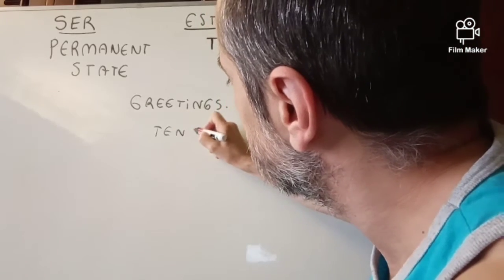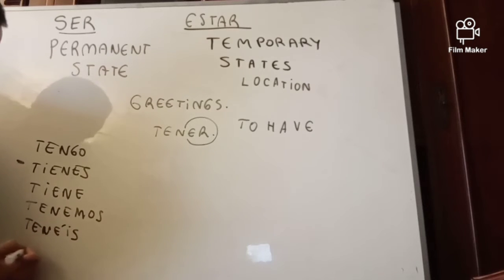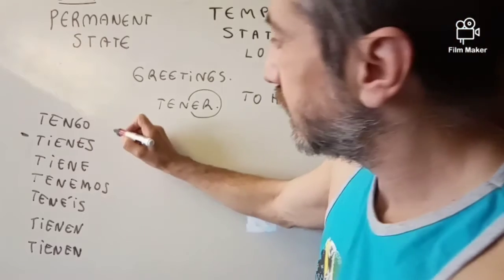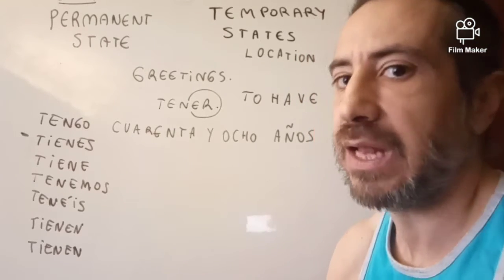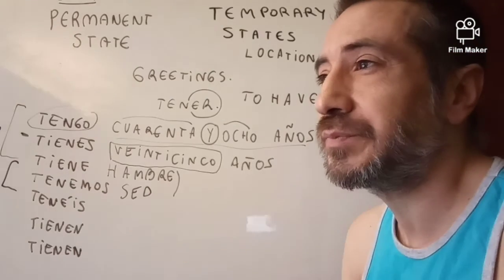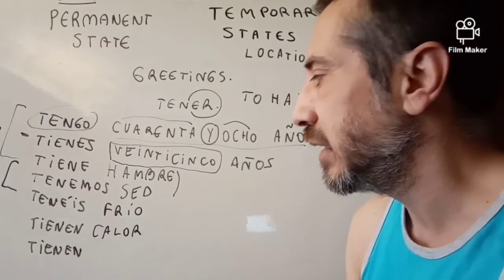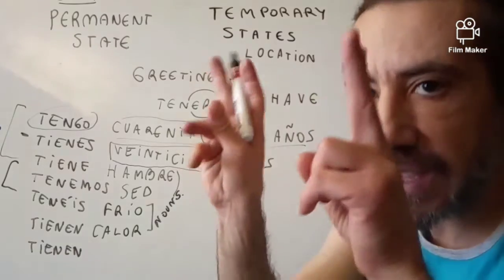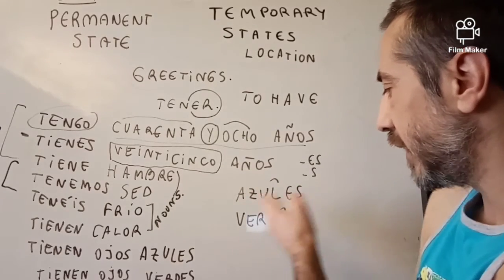Spanish for beginners: "tener" (to have). Conjugation and examples. Lesson 8